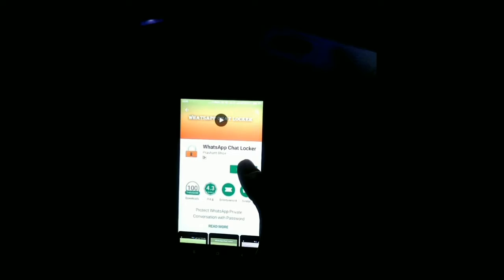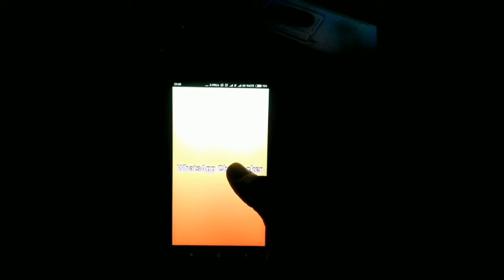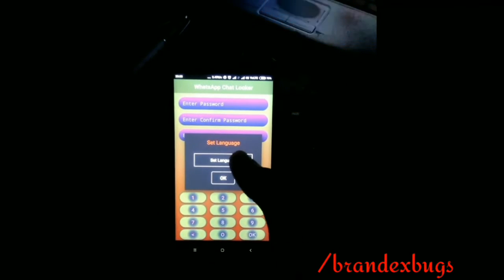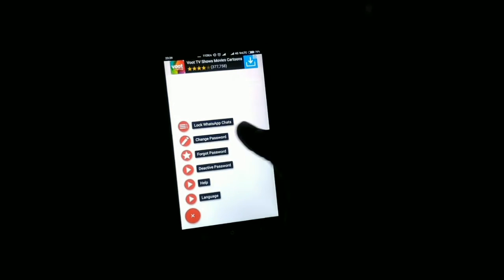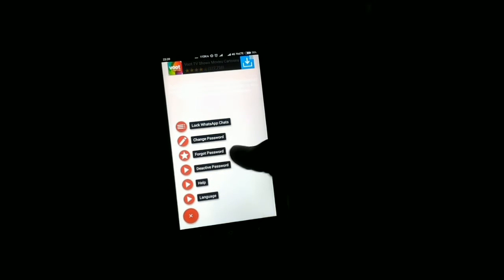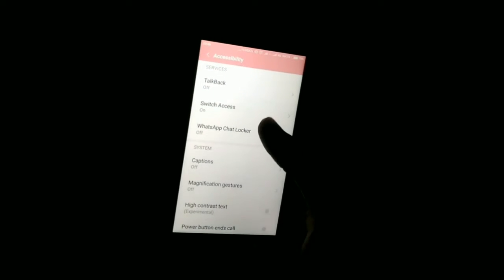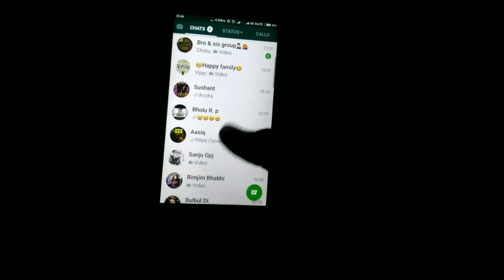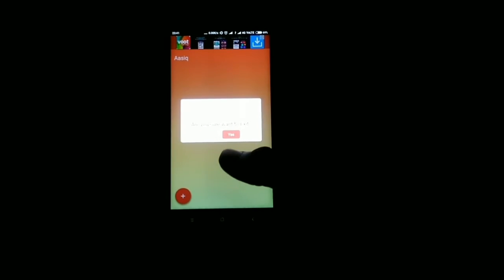Lock WhatsApp "Chat' NOT 'APP'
Lock yur particular whatsapp chats ( conversations )
Protect WhatsApp Private Conversation with Password..
The description of WhatsApp Chat Locker
THE BEST LOCKER APP FOR WHATSAPP CHAT CONVERSATION -

WhatsApp Chat Locker is an application that provide the personal privacy on their chat conversation. this will Protect your conversation from reading by other users

This app is ideal for:

✪ Unique Application that provide locker for chats conversation.

✪ Anyone who want to secure their friends conversation.

✪ Anyone who want to secure their group chats conversation.

✪ Quick and simple design to provide the easy interface.

✪ Application with simple popup to understand use of application.

After installation it will ask you to set a Password with hint option, and will show the conversation screen to add lock on that chat conversation.
You can customize password, also use hint password if you forgot your password.
Single click to remove the protection from conversation.
You can also activate and deactivate the protection from Application.